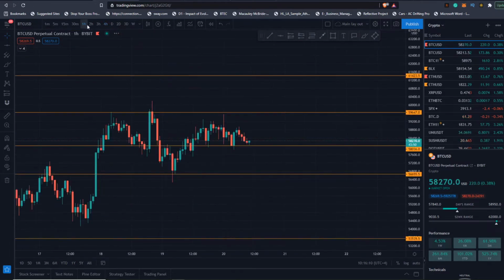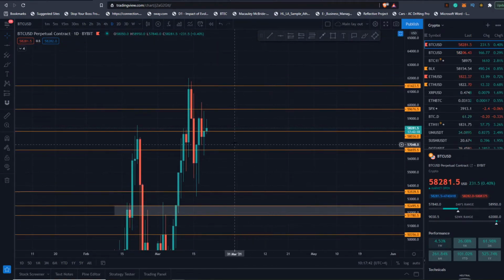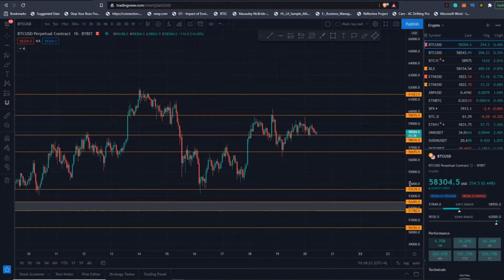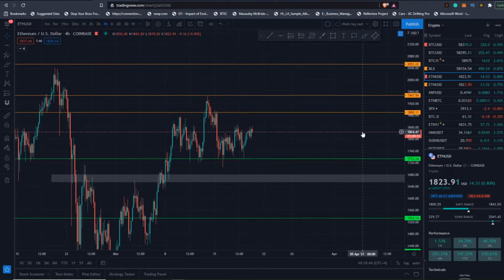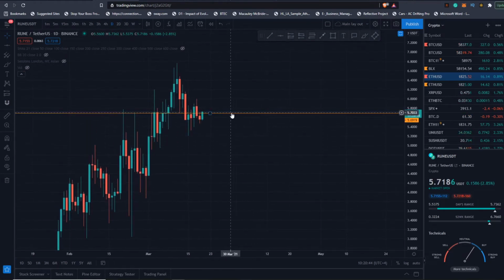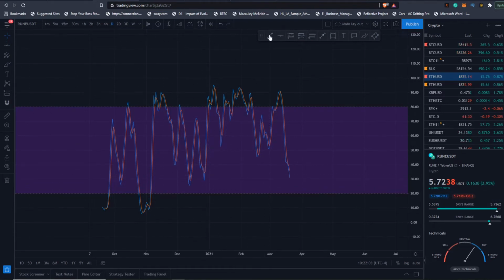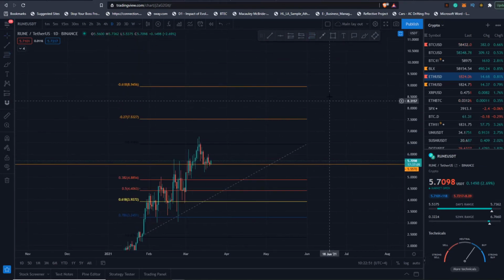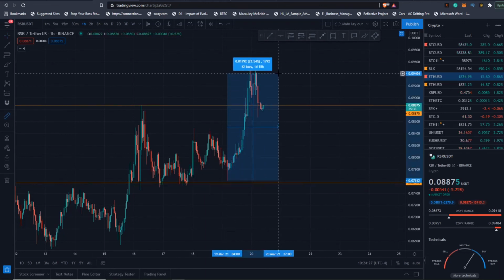BTC UPDATE AND ALT OF THE DAY IS $RUNE - PRICE PREDICTIONS !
Timestamps:
00:00 BTC
03:36 ETH
04:28 $RUNE
06:56 $RUNE PRICE PREDICTIONS

Welcome to ADAPT crypto where we provide you with the latest and hottest ALts and up-and-coming projects we provide daily TA videos that can be found in our TG and discord! We have a growing community of multi-skilled and like-minded people all our servers are free to join and full of value and great people in the space.